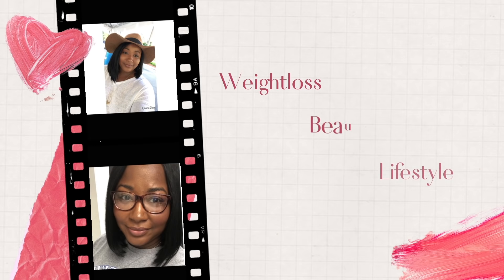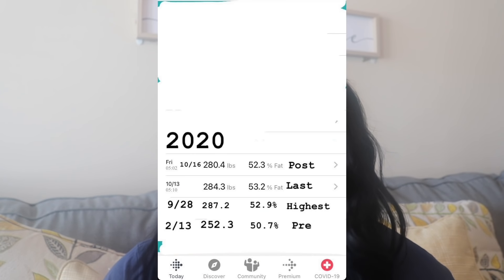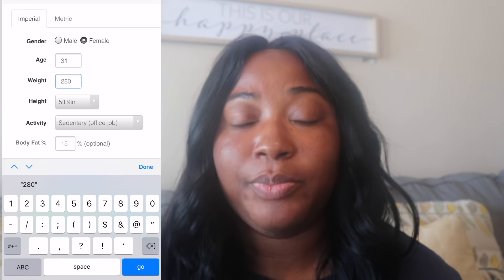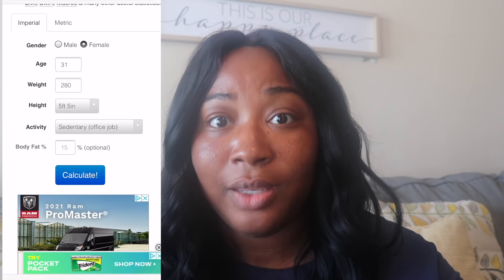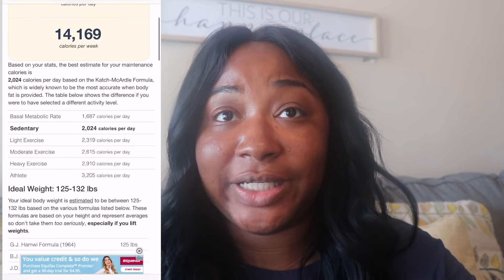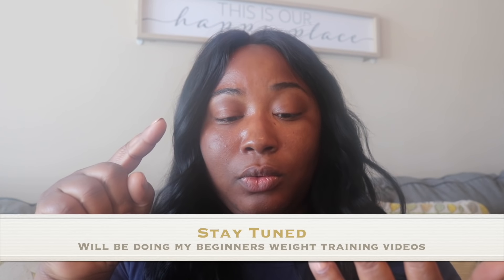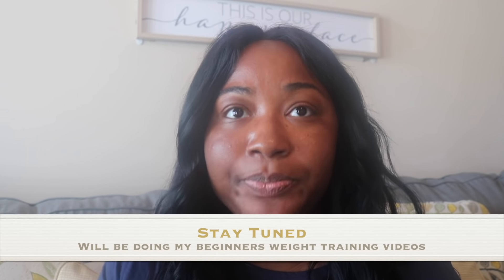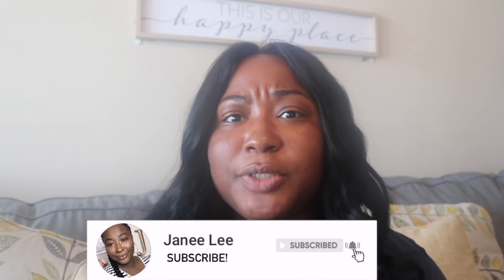How I Lost 30 Pounds in 2 Months | My Weight Loss Journey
In this Video, I will be talking about how I lost 30 pounds in 2 months (November 2020 to January 2021) by dieting and working out as I continue on my weight loss journey. After having my baby in 2020, I gained 32 pounds. I had no idea I would lose all of my baby weight in 2 months once I started to work out and diet. Here is how I was able to lose it.

0:00 - Intro
0:36 - Today's Topic
1:00 - My Highest Weight
2:00 - What I did
3:01 - My Work Outs
3:38 - My Water Intake
4:15 - My Struggle
4:43 - My Calorie Deficit
4:58 - What I Ate
6:07- The Receipts
6:47 - The Recap
8:17 - My Newest Weight Loss Journey

M Y   F A V O R I T E   L I N K S

Camera: Canon T6i
Camera Remote
Lighting
Softbox lights
SD Card Reader for iPhone
Editing: Final Cut Pro